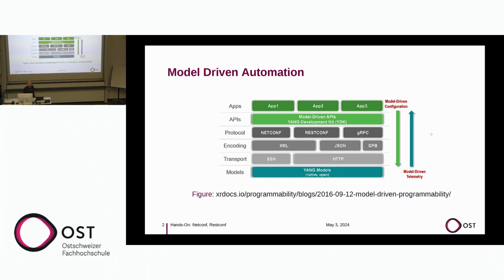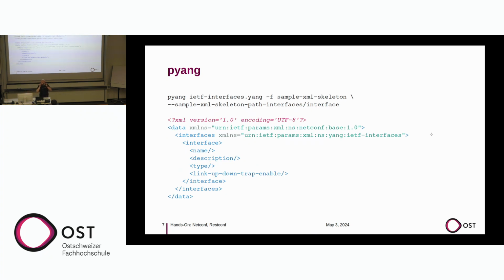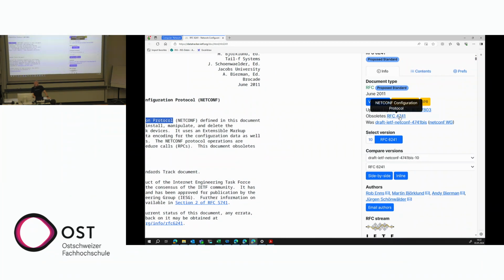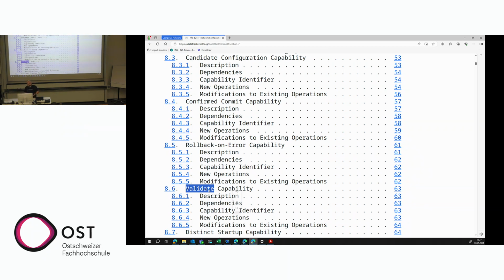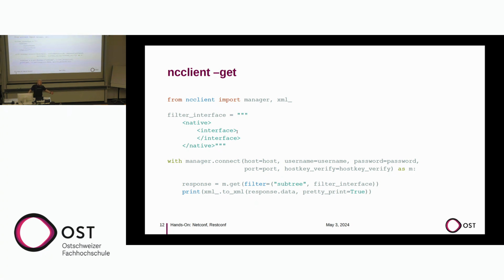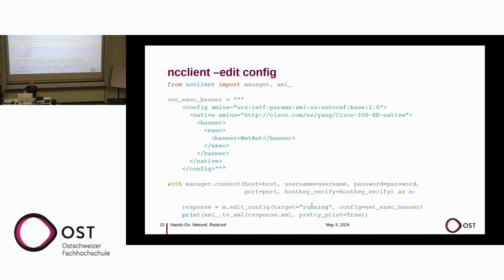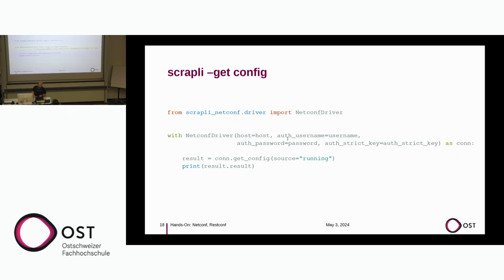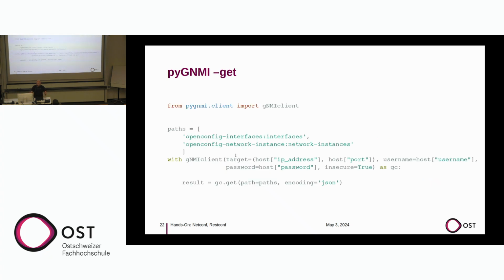NetAut-FS24 Week 9 -NETCONF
This lecture provides a introduction in the NETCONF, RESTconf and gNMI and shows how the validated YANG data can sent and collected from network devices. Python libraries ncclient, scrapli-netconf and pyGNMI are introduced.